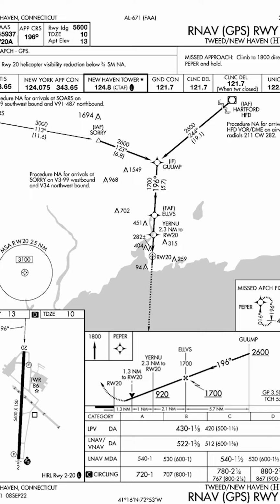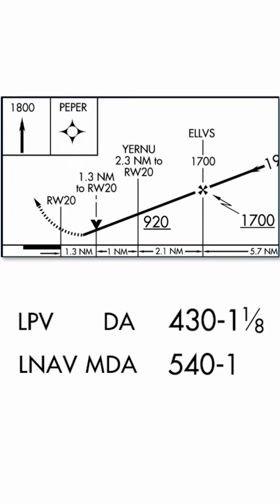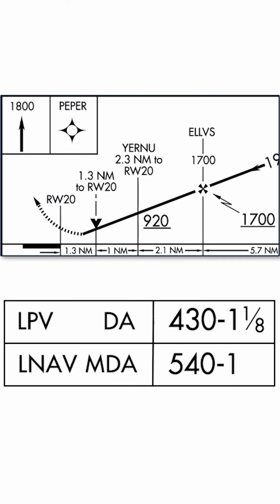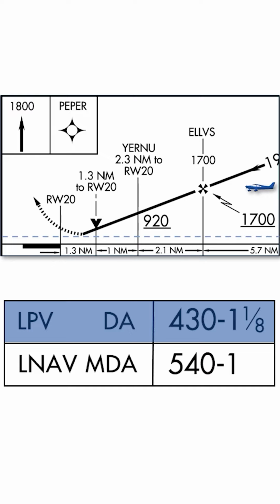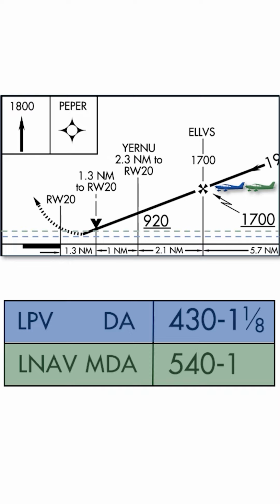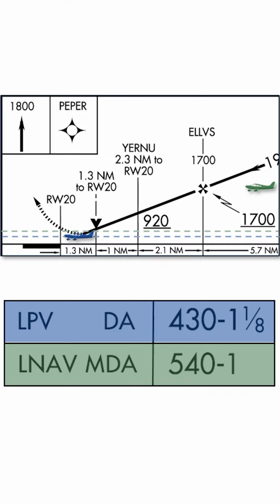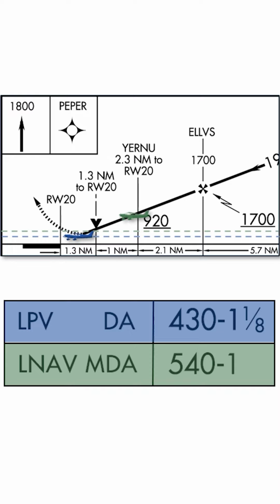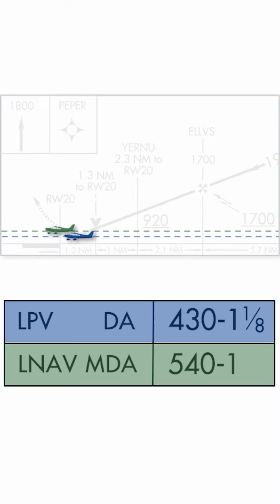LPV v LNAV